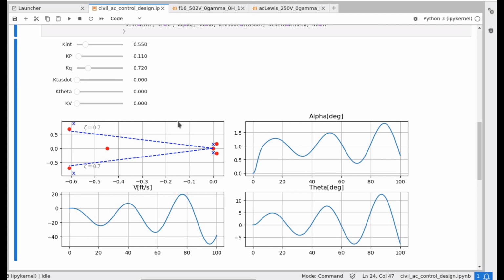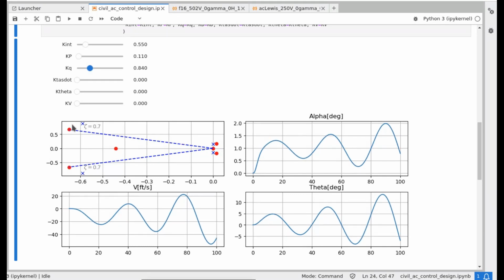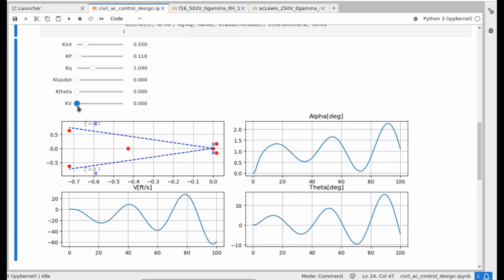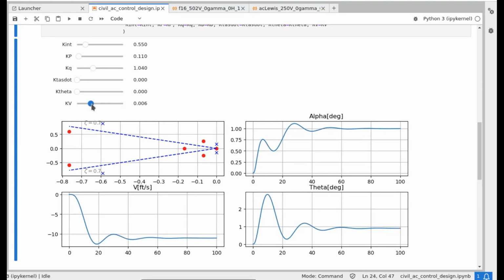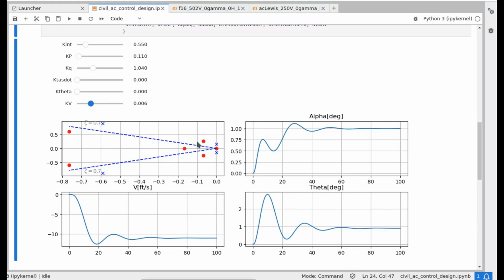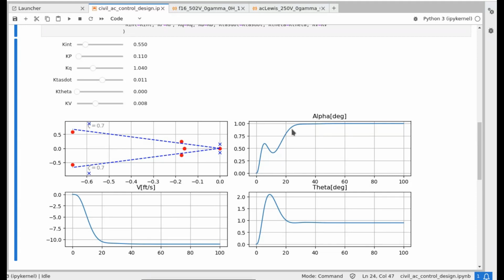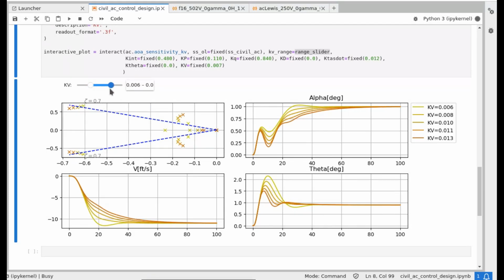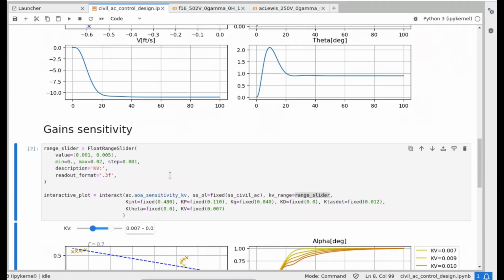Jupyter Widgets for AOA controller Tuning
This is simple example showing how to tune a controller in Angle-of-Attack for an aircraft linear model (from Lewis & Stevens, Aircraft Control and Simulation) using Jupyter Widgets. The code is available at claws_notebook project GitHub (fsandre)

You can also execute the Jupyter notebook via google colab.